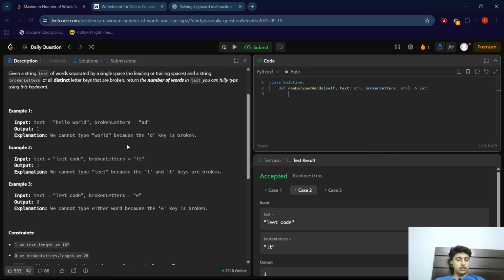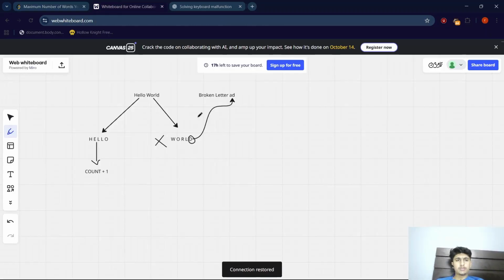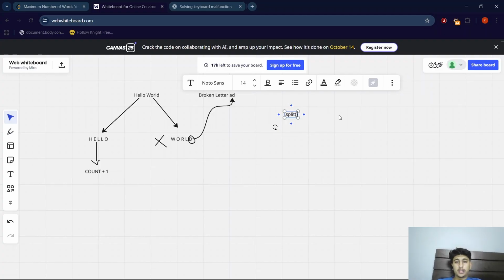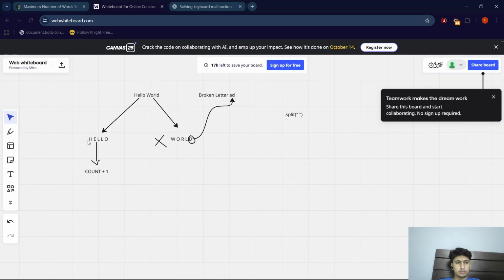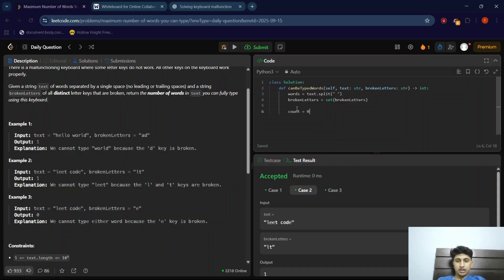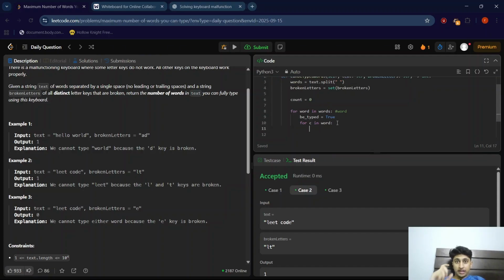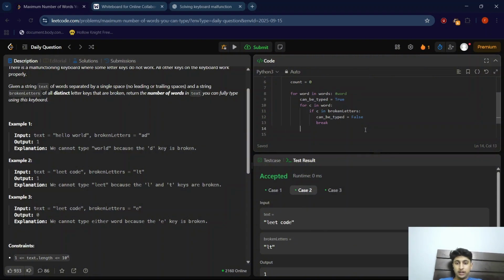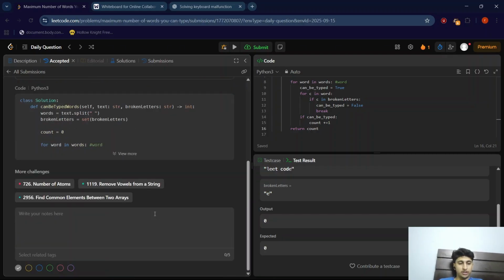Leetcode Problem 1935 Walkthrough Python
In this video I will explain step by step how to solve this leetcode problem and how to tackle problems like these in depth